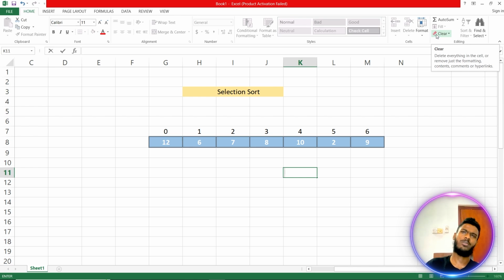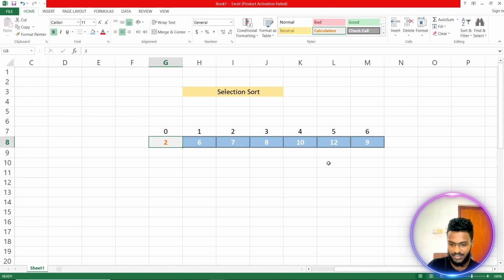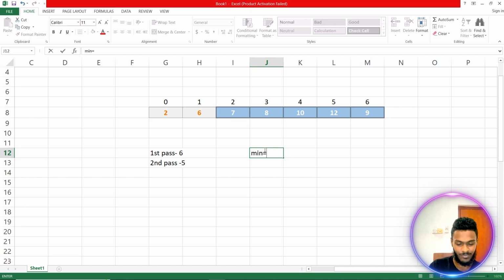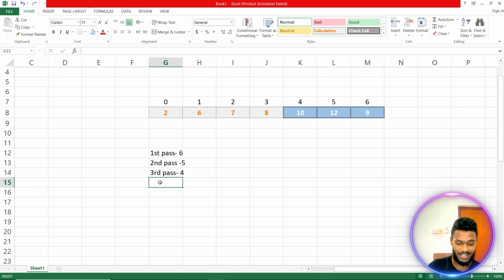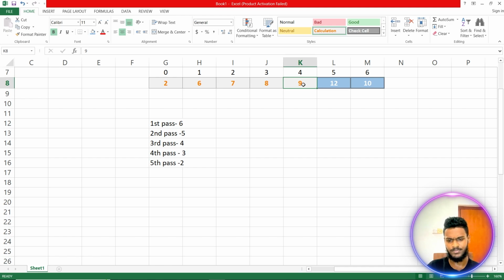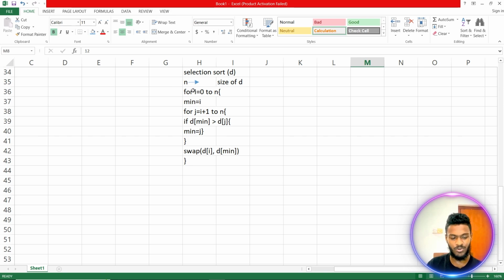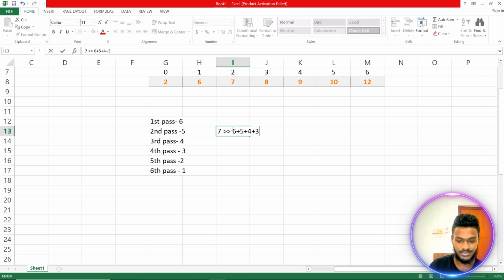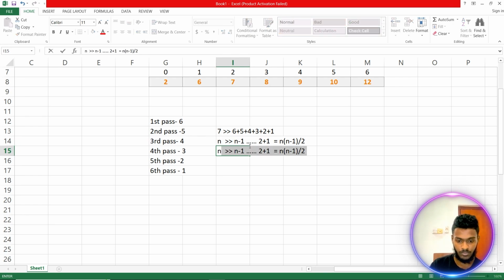Selection Sort | Data Structures and Algorithms